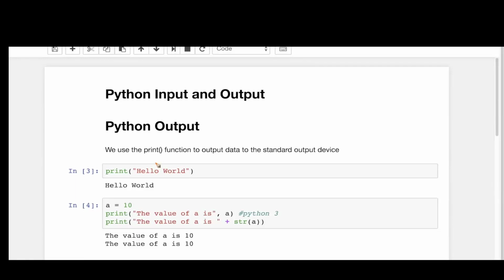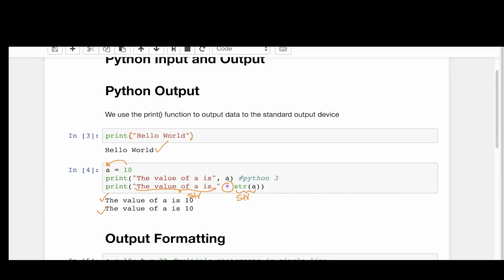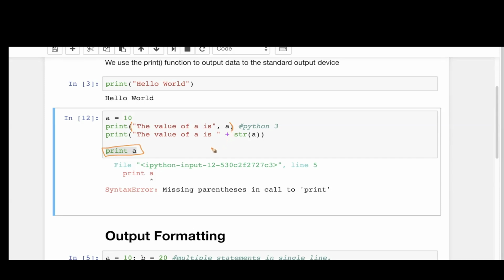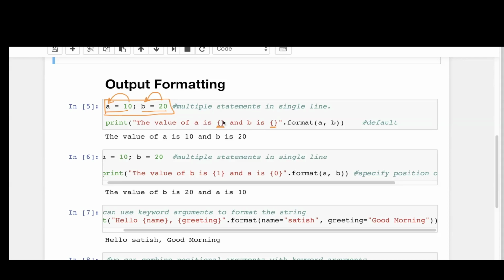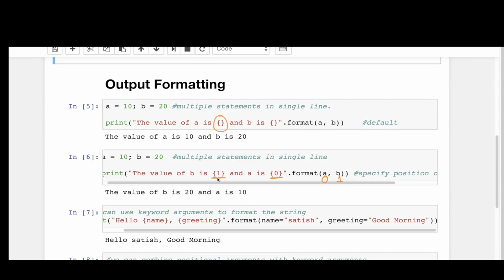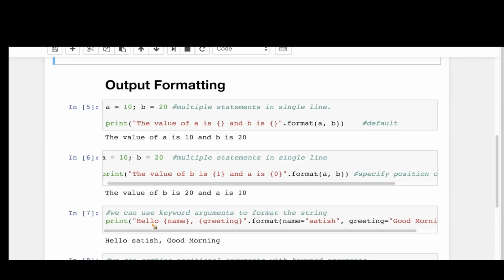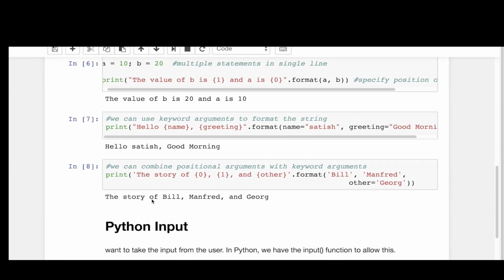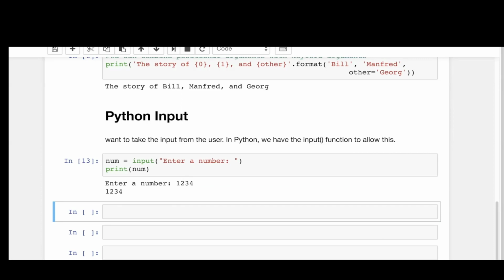Lec-6. Standard Input and Output in python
In this part of the complete Python tutorial for beginners video, you will get to know how to get user input and typecasting in Python. Complete detail about how to take input and edit them with the help of typecasting.

The functions that are explained in this video are:
- input(): it is used to take input from the user.
- int (): it is used to convert data in an integer value.
- float(): it is used to convert data in a float value.
- eval(): it converts both int and float values. It can also convert the binary values.